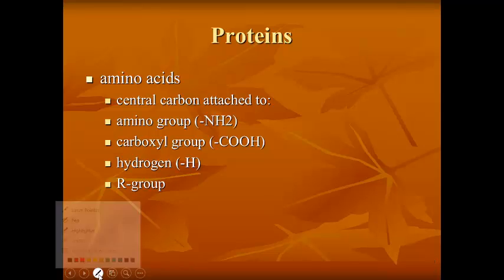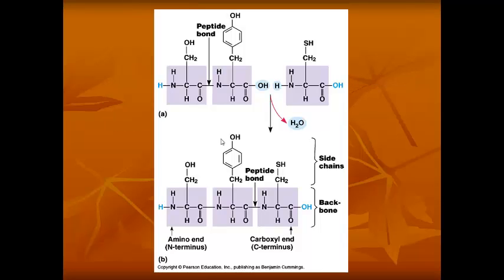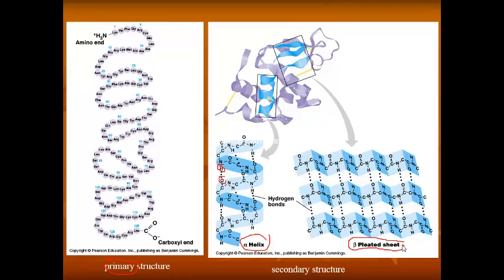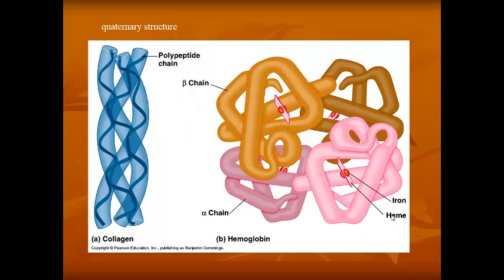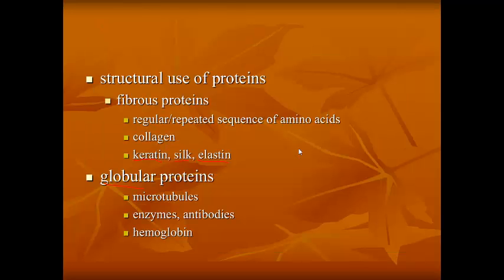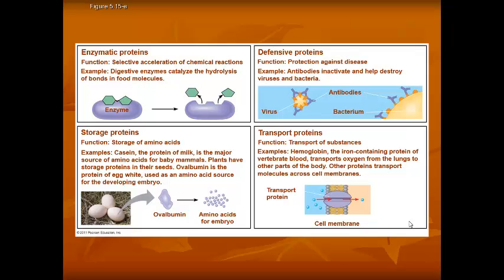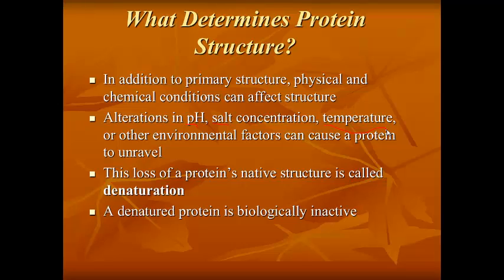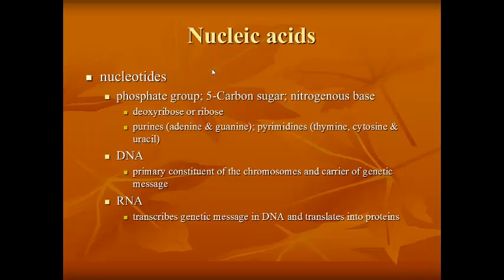Proteins and Nucleic acids